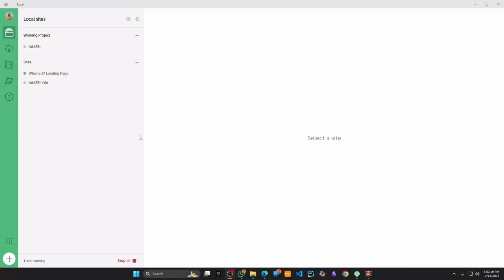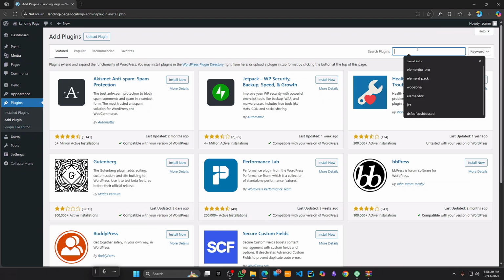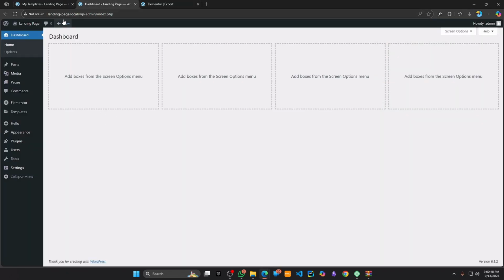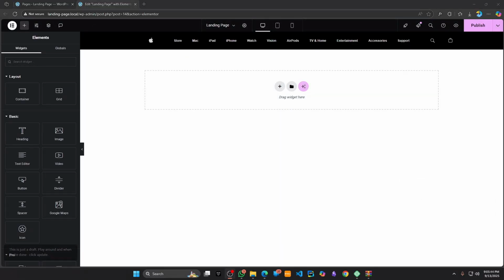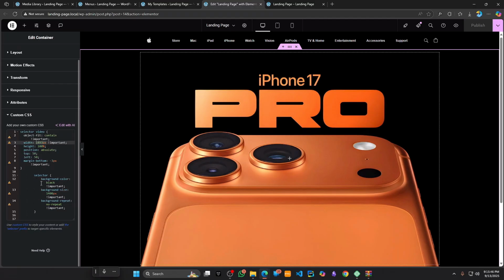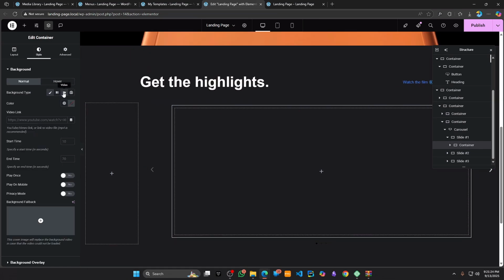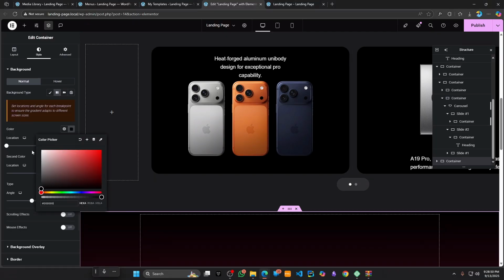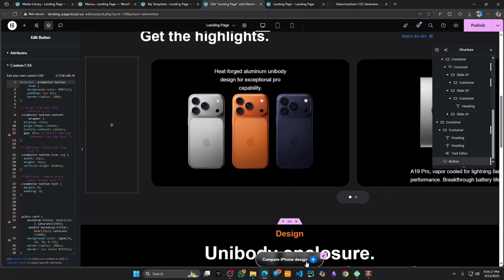Apple iPhone 17 Pro Landing Page Clone with Elementor | WordPress Tutorial (2025)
In this video, I’ll show you step by step how to recreate the iPhone 17 Pro landing page using WordPress and Elementor.
This tutorial focuses on creating the hero section with background video transitions the same effect Apple uses to make their website look premium and smooth.

🔹 What you’ll learn in this tutorial:
- How to set up Elementor for a modern landing page
- Adding and styling background videos in WordPress
- Smooth video transition effects for a professional design
- How to make your WordPress site look like Apple’s landing page

This is Part 1 of the full iPhone 17 Pro landing page clone series.

👉 Perfect for beginners and WordPress developers who want to learn modern web design techniques.